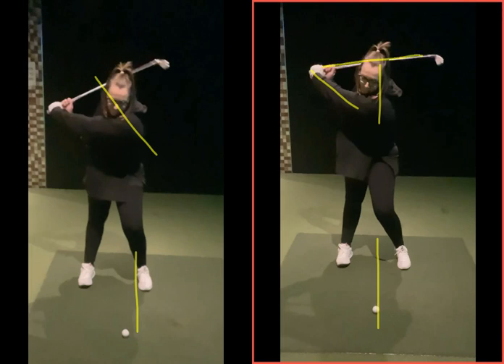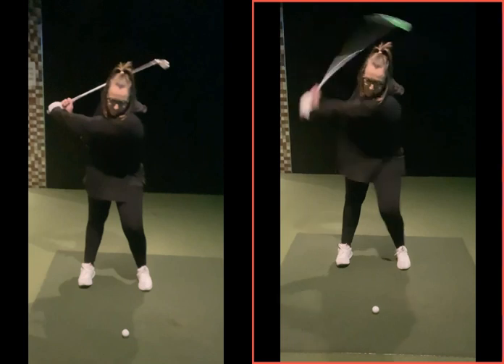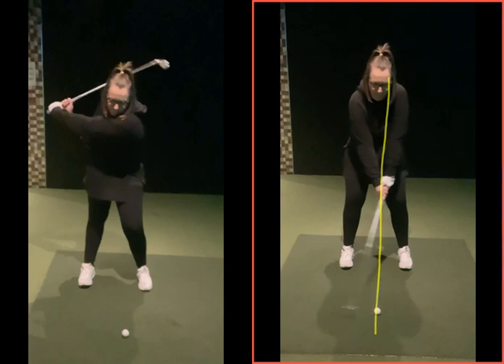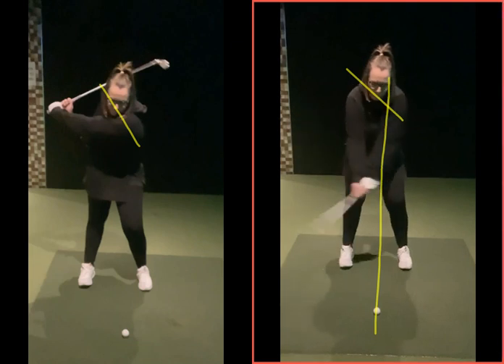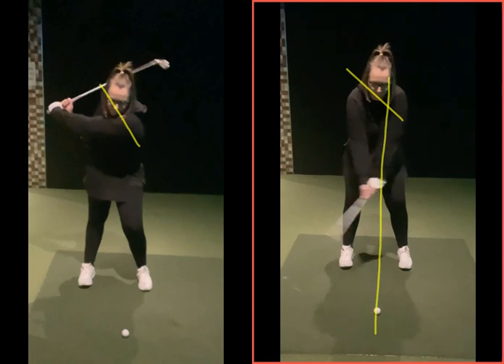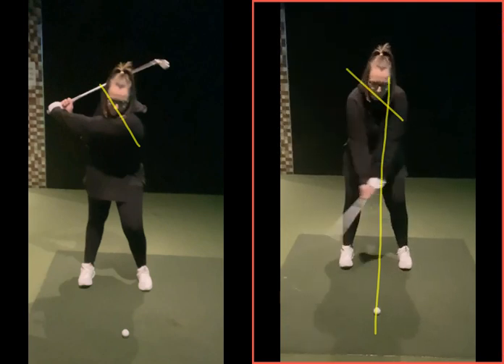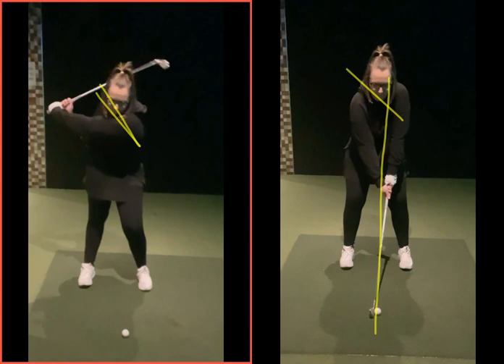Better ball position. Better body turn. Better shots